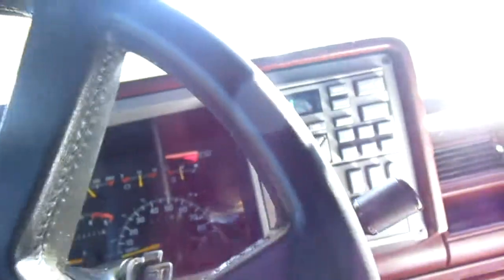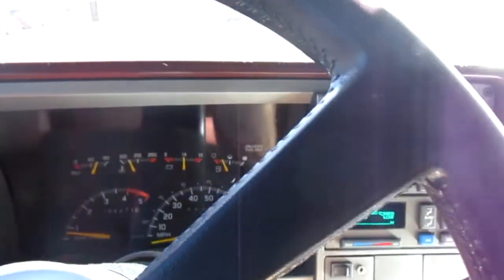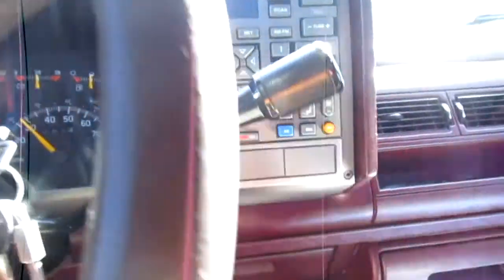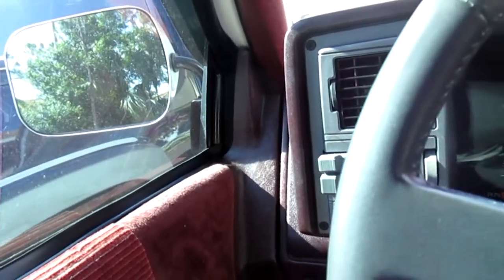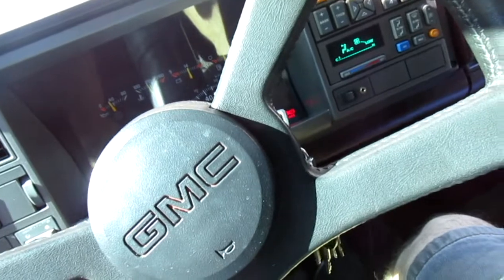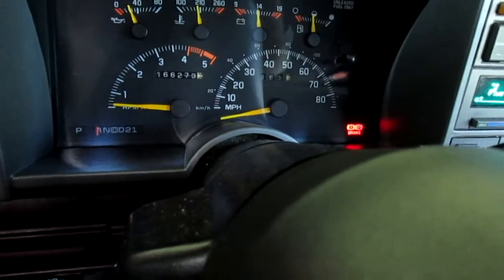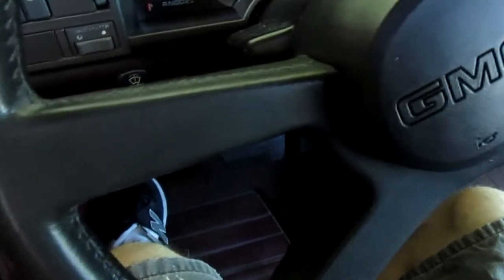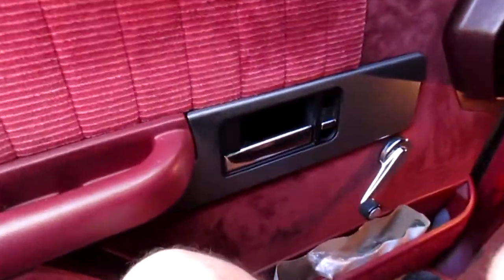Torque Converter Stall speed test makes engine stall!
Only when releasing the throttle!  Not Every time!  But it also does not stall when in Reverse or Drive Either!   But alott of times it nearly does. This Has to be related to the lockup problem the transmission has